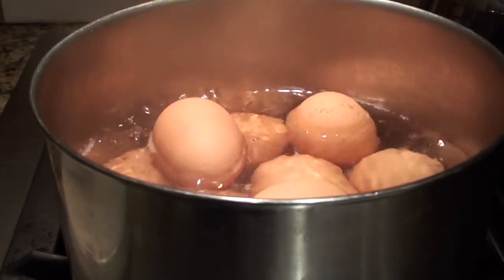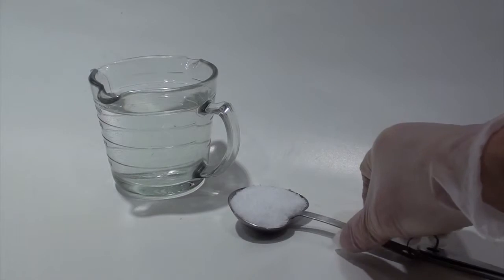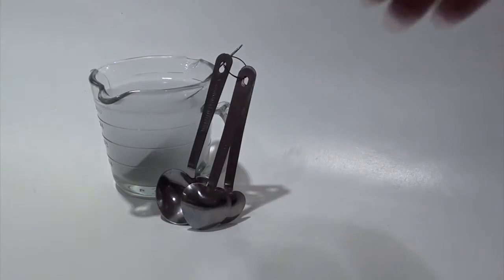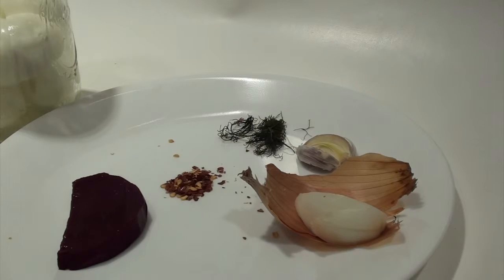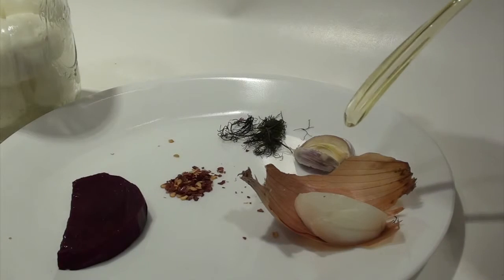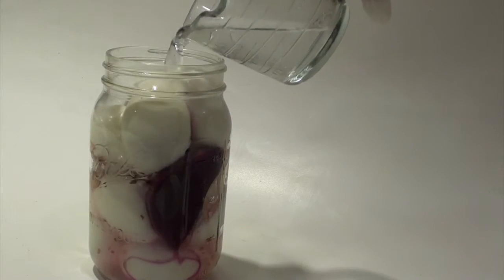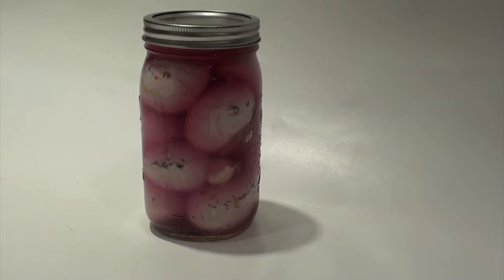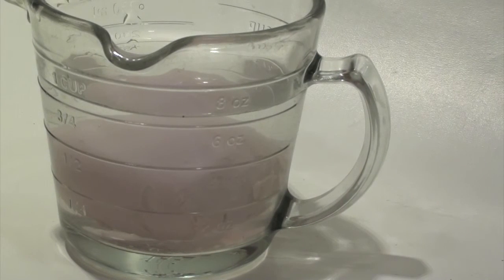Fermented Probiotic Eggs; Immune Health